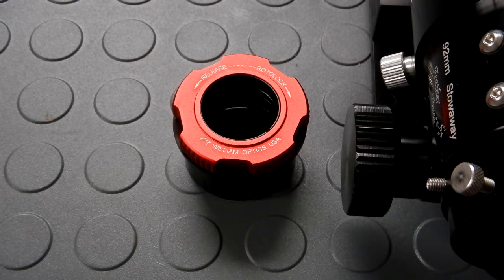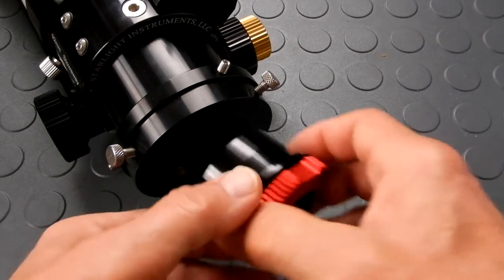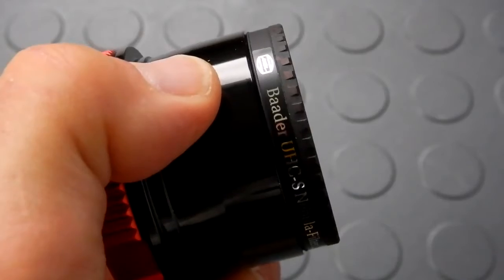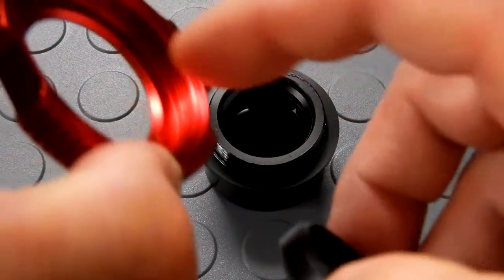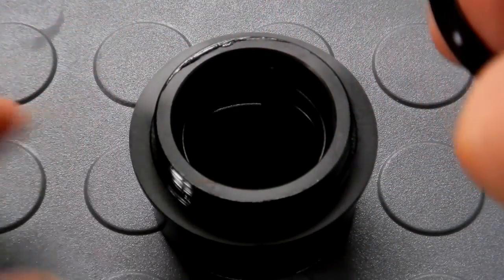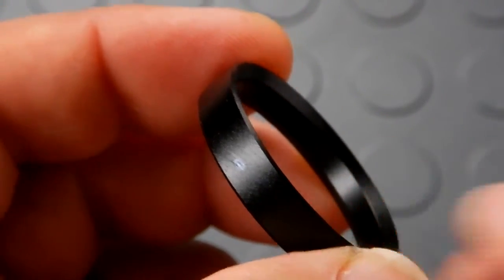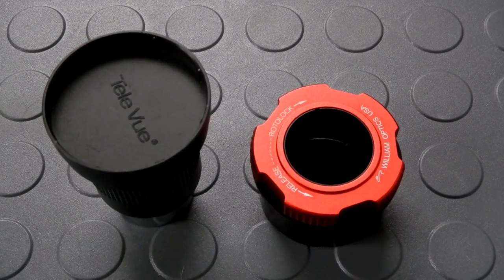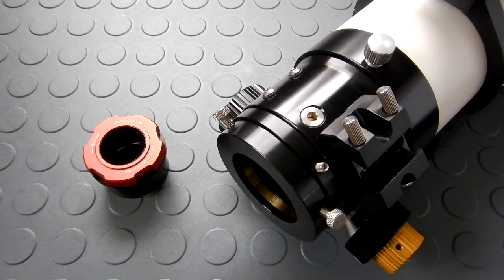William Optics 2" to 1.25" RotoLock Eyepiece Adapter - Red # F-ROTO-A2-125RD (an in depth look)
A detailed look at the William Optics 2" to 1.25" RotoLock Eyepiece Adapter in red. It is William Optics number F-ROTO-A2-125RD. It is threaded for standard astronomical filters, M48x0.75. I am very happy with this, very well made.